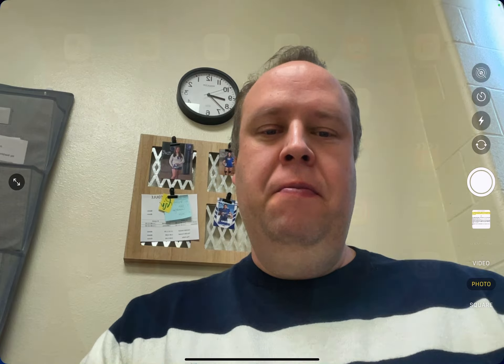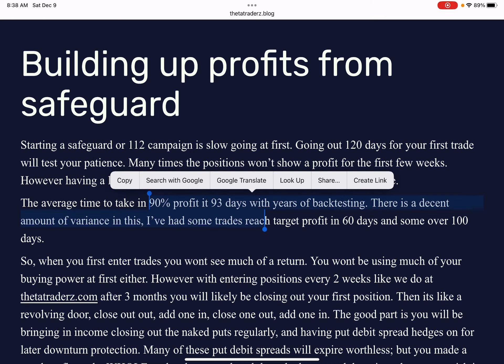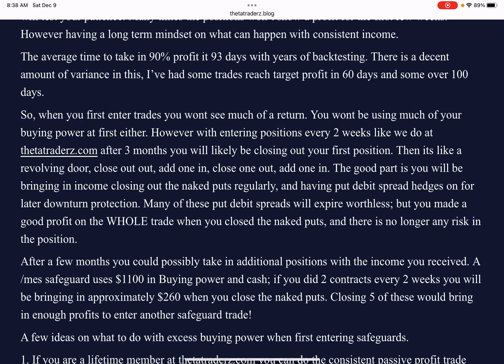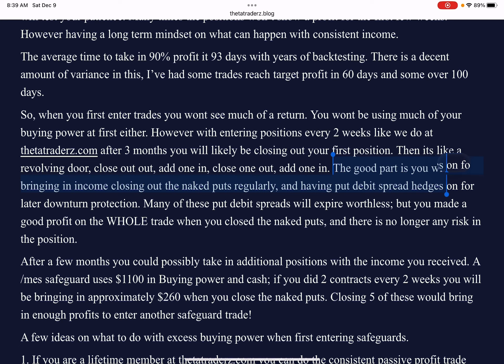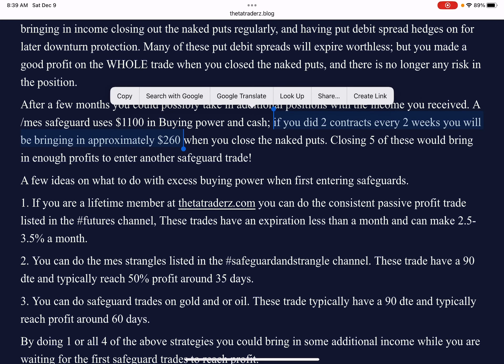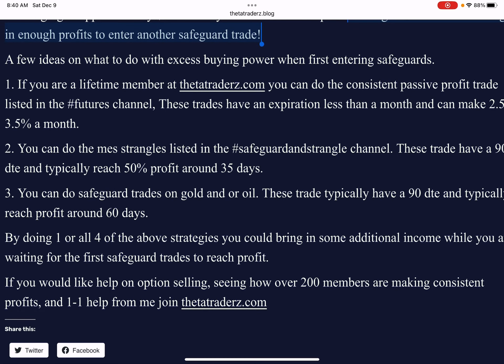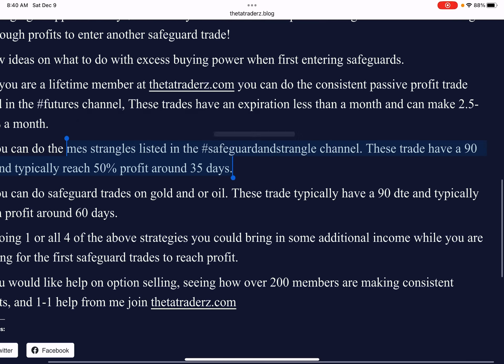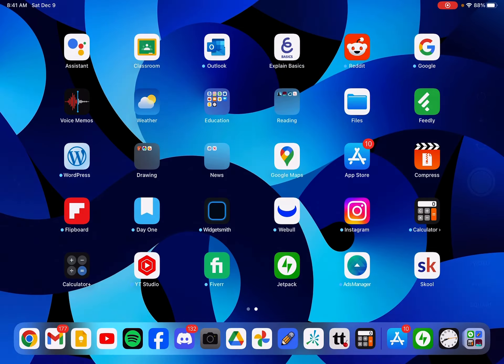How to make quick profits while waiting for safeguard/112 trades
Unlock the secrets of option selling with this comprehensive guide! Learn effective strategies to generate profits while patiently waiting for your other trades to flourish. From understanding market trends to managing risk, this tutorial provides invaluable insights into maximizing gains through option selling. Elevate your trading game and enhance your financial portfolio – watch now and take a step closer to financial success!